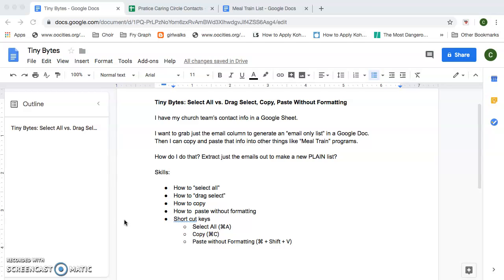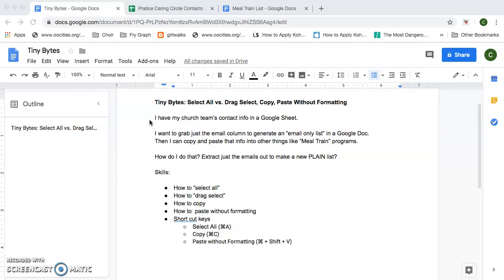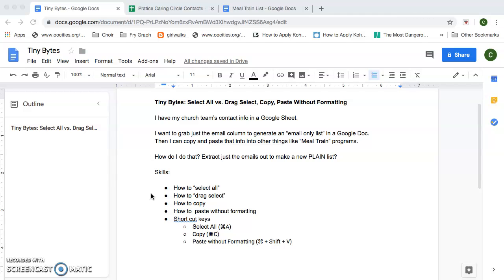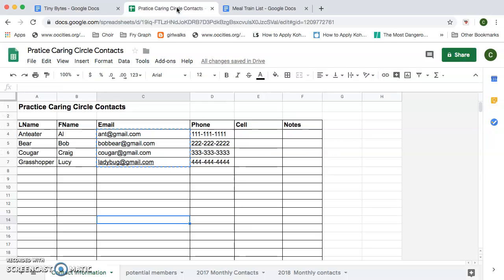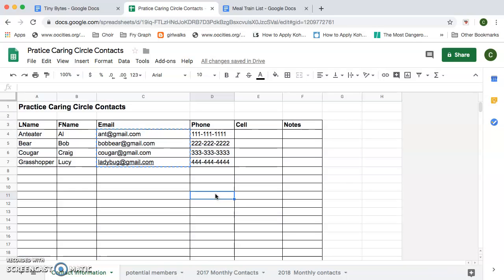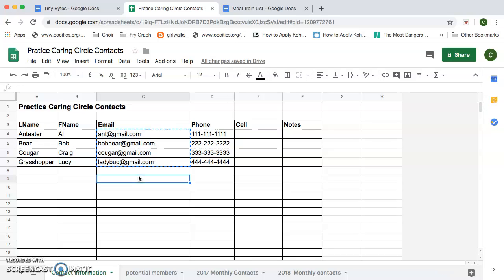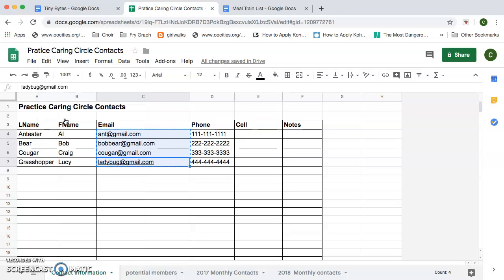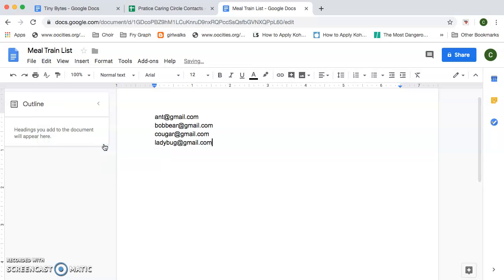Select All vs Drag Select, Copy, Paste without Formatting